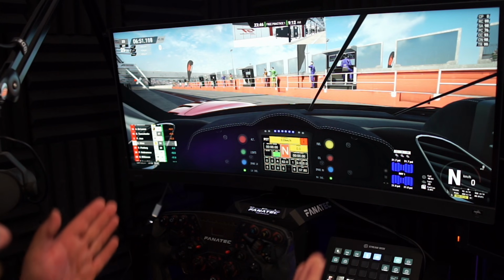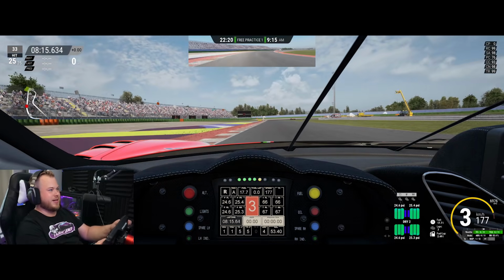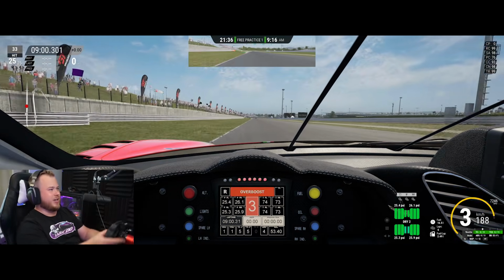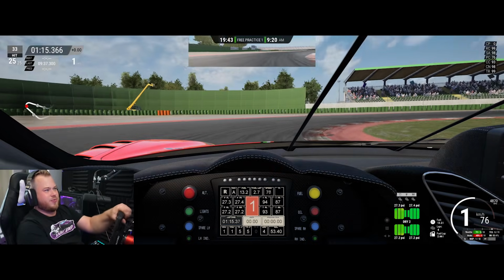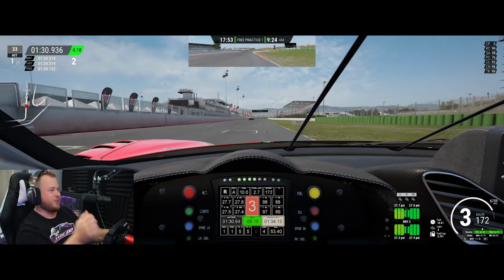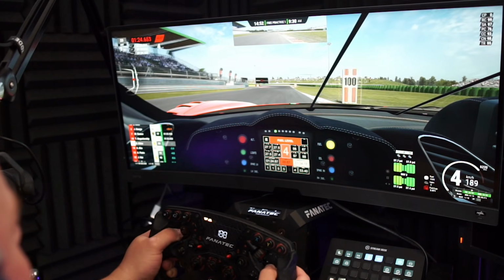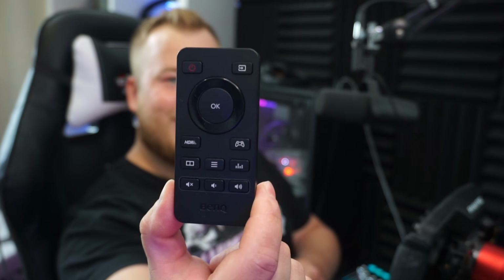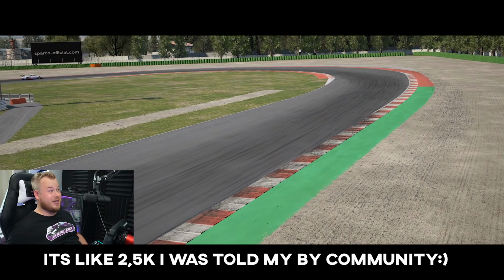Testing Simracing Monitor BenQ Mobiuz EX3415R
Testing new monitor from BenQ Mobiuz EX3415R! :)
Is this my new monitor? When review turns in to CHANGE :D

ACC ACR World Tour Opening Round - BATHURST
Crazy racing GT3
Nordschleife Close Racing Makes Everyone Happy
My Hardest Win In Simracing - Fighting My Body
sim grid